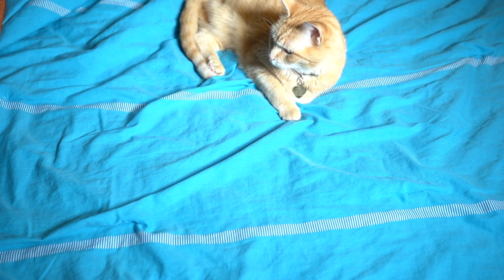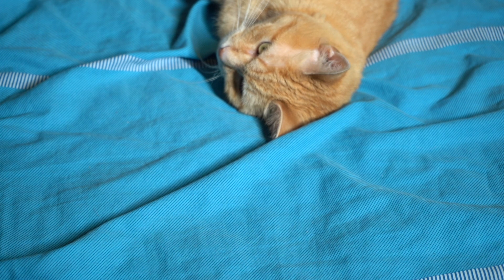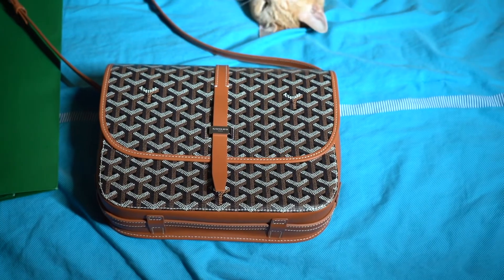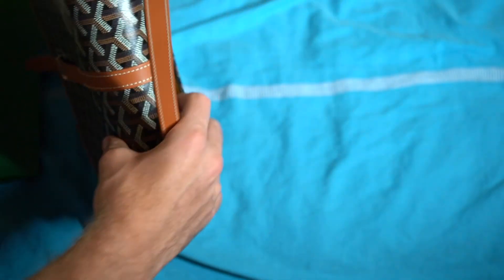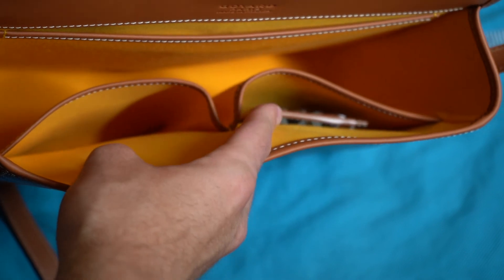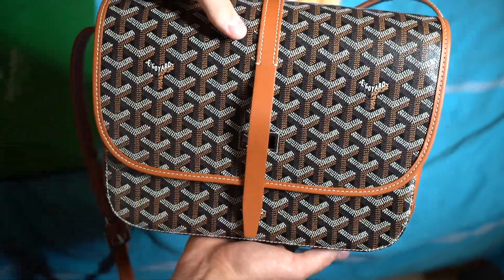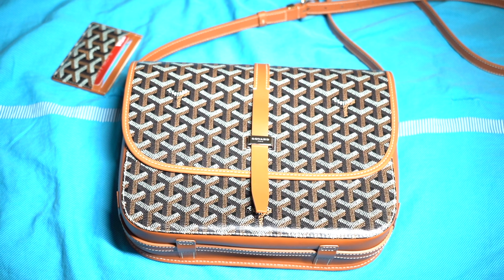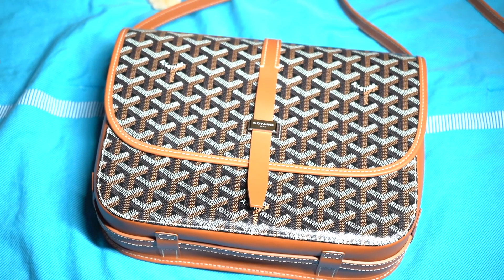Goyard Belvedere 2 MM Black/Tan REVIEW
A look at the Goyard Belvedere 2 MM Bag. Includes info on how to purchase from Goyard.
The Belvedere comes in a small PM size and this larger MM size. The MM is higher in price. Goyard is only available at select boutique stores around the world.